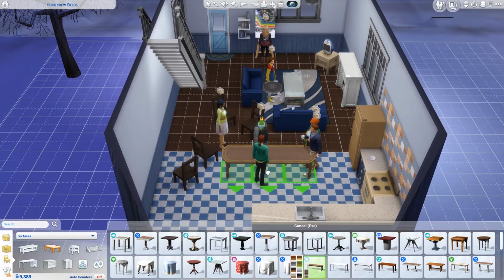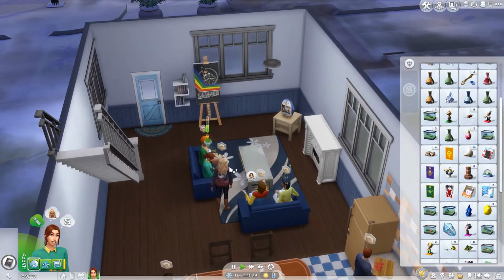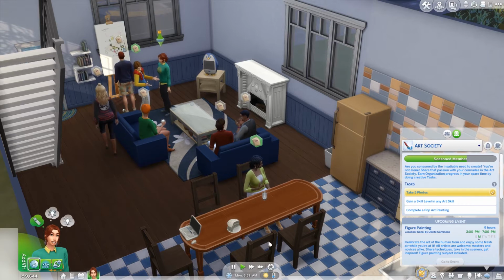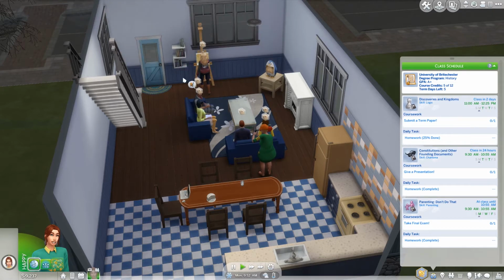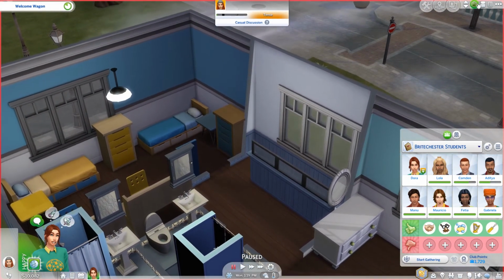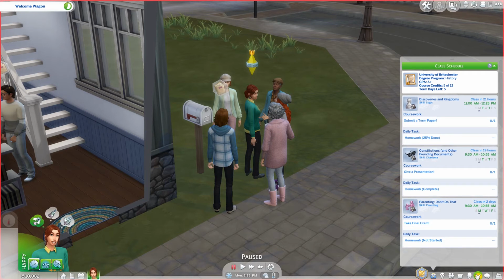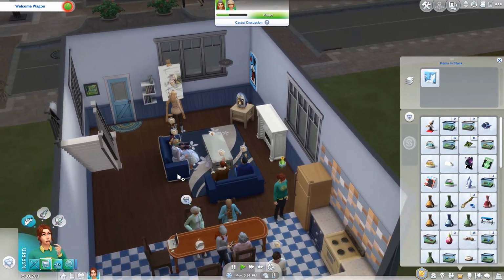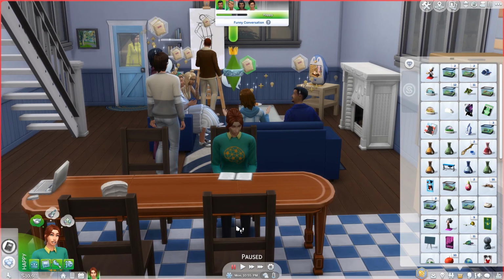The Sims 4: Rags to Riches Discover University Edition Pt 17: Welcome Wagon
Please watch as Dora attends her first class of term & then meets the neighbours when they hold a welcome wagon 😊

Please watch as we head back in time and meet Dora Driver who is starting with nothing in a new world. She wants to pursue law after getting a university degree.

Goals:
1) Become a spellcaster to see how that helps with making it to classes more quickly
2) Get a distinguished degree
3) Join at least one university society & try to advance to the top
4) Earn enough to get into her own home
5) Complete the new university aspiration (and possibly some more aspirations while she’s at it!)
6) Upon graduation, go into law and reach the top of the career as either a judge or attorney
7) Possibly find love and start a family?

If you’d like to see Dora’s mom’s challenge, and eventually watch Dora grow up, here’s Charity Driver’s journey, a link to House 3 of the Drifter Challenge is

If you’d like to see Dora’s sister Dominique’s journey, a link to House 4 of the Drifter Challenge is here

EA Answer Headquarters (‘EA AHQ’) Links:
Issue with spellcasters created in CAS or in game not having the styled looks: